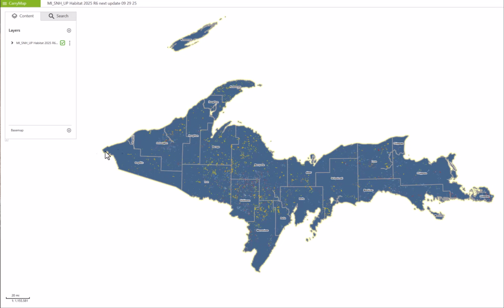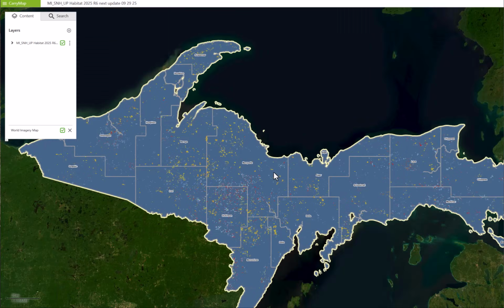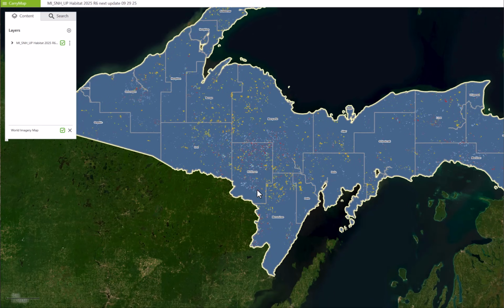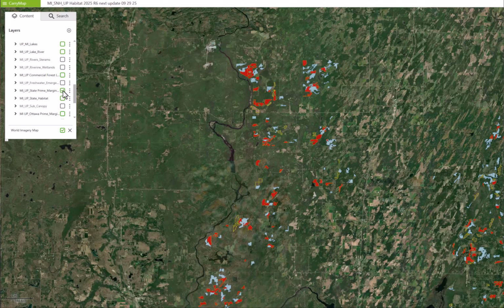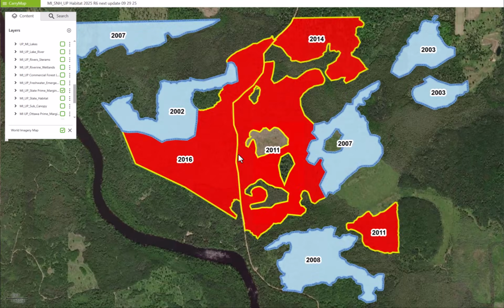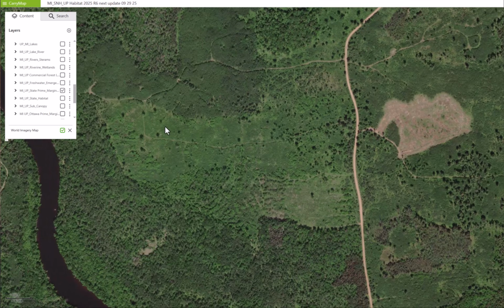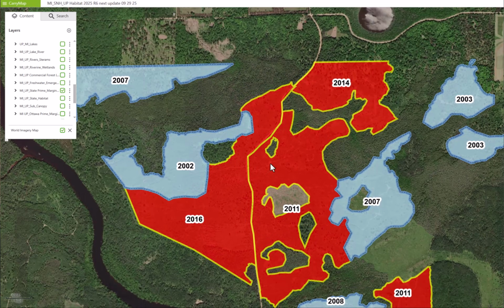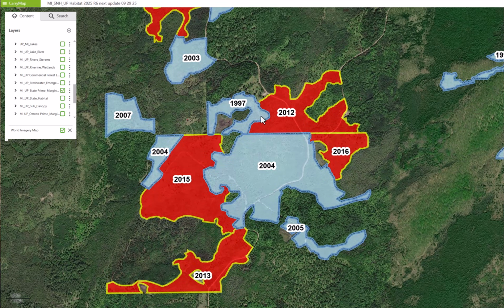Best Aspen Age for Grouse Hunting (And How to Find It on a Scout-N-Hunt MI Map)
What’s the perfect aspen age for grouse? In this video, we break down the science of stem density, age-class cuts, and how to spot prime habitat fast—before opening day. Are you ignoring the edges? Still chasing old stands? Overlooking marginal cover? These common mistakes cost you birds.

We’ll show you how to scout smarter by predicting quality habitat using scout-n-hunt map layers and age data, before you ever set foot in the woods. Plus, you’ll learn how to use our Michigan Grouse Hunting Map to find the best cuts.

Bird Behavior & Habitat Use:
-Male grouse usually live in 8–10 acres.
-During fall, drumming signals territory claims, not mating.
-Birds expand from prime habitat into nearby maturing cuts.
-Without nearby options, birds can get “stuck” in aging habitat or fail to thrive.

Big Picture Advice:
-Don't just find a cut—find a network of cuts.
-Look at surrounding marginal habitat.
-Avoid isolated cuts